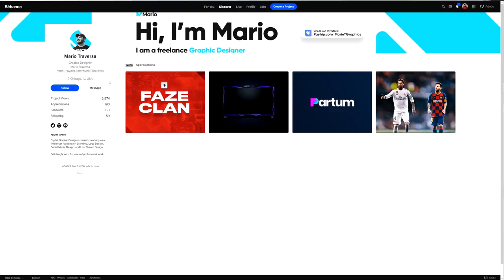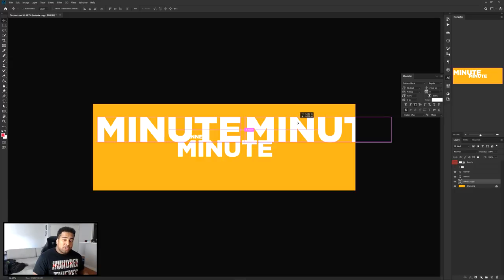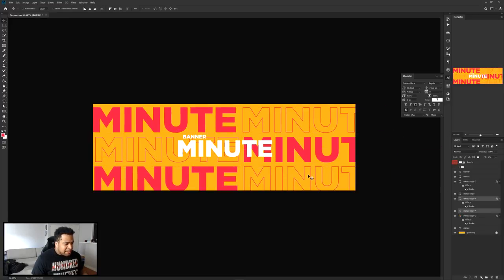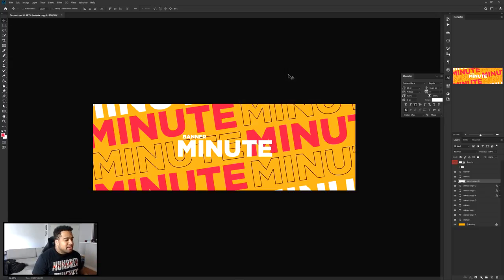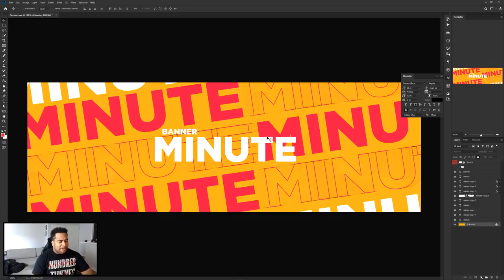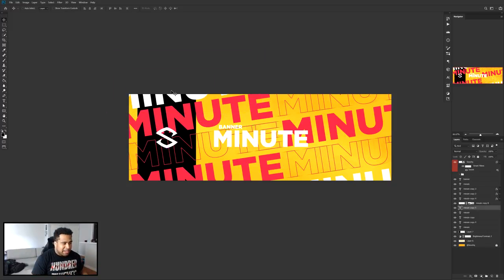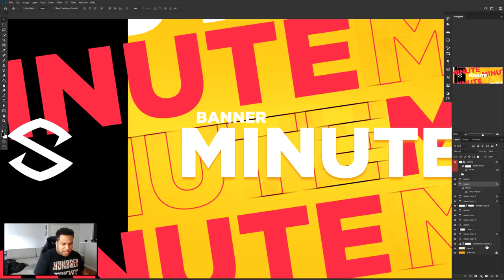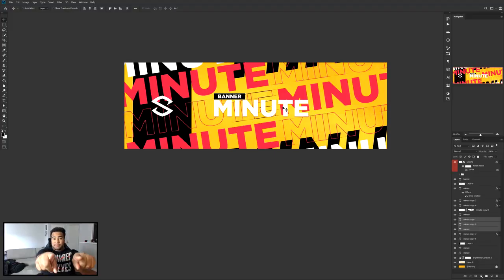PS Tutorial: Abstract Text Pattern Banner Design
Video Description: Super easy and quick text pattern abstract design that would work with any vibe on your branding with the right color scheme! Inspired by MarioTGraphics